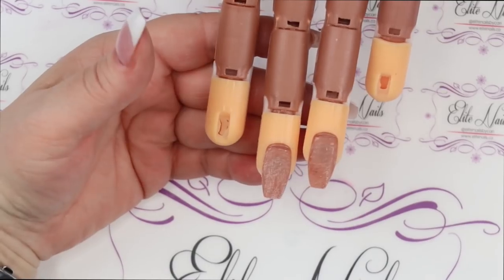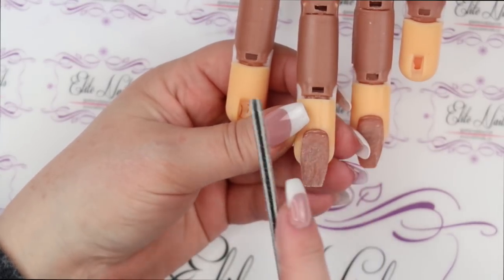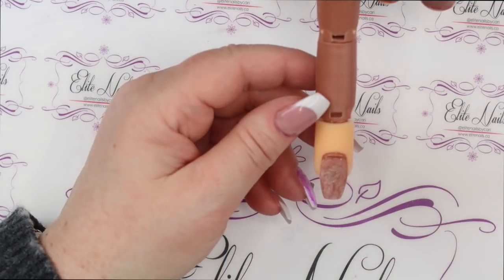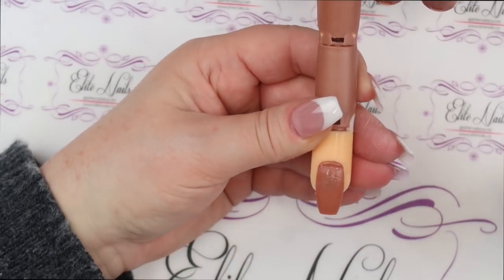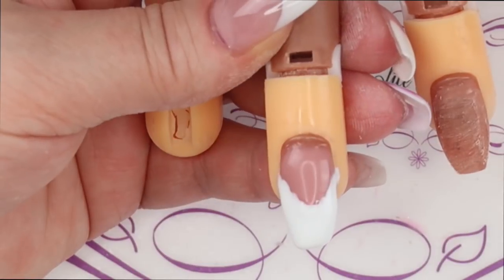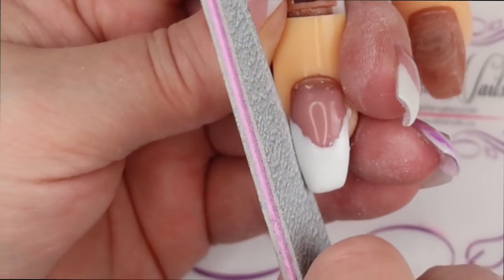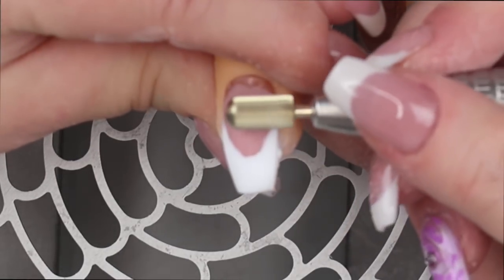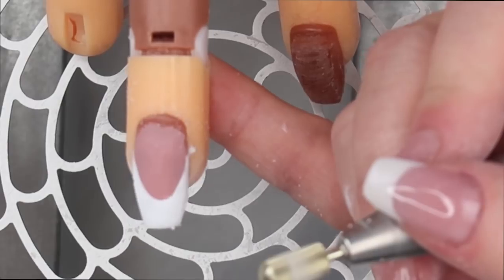Viewer Request | Reverse French Tutorial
In this video I share with you my technique for doing a reversed french  manicure.  Enjoy! :-)